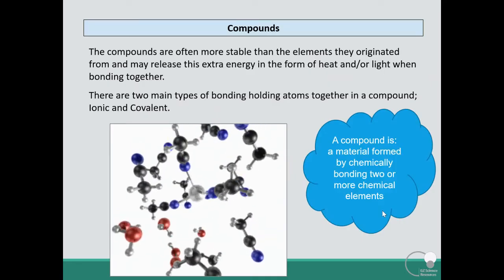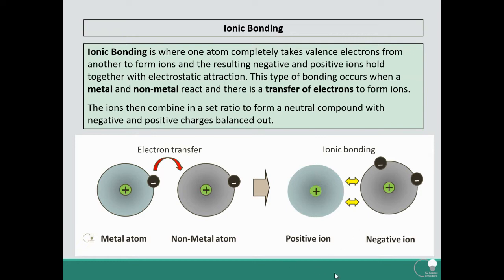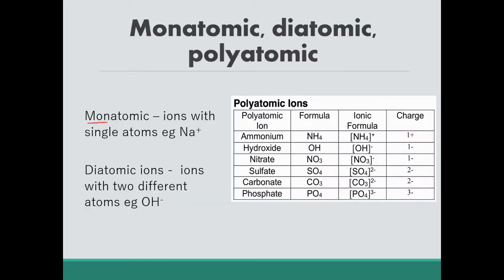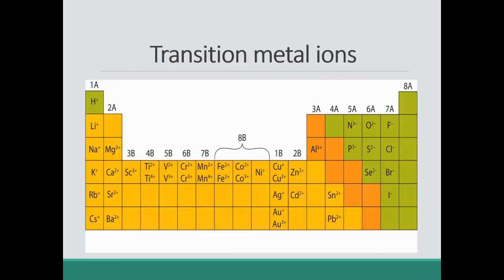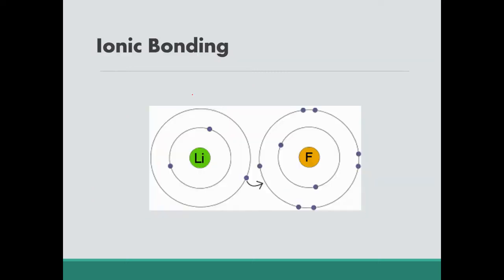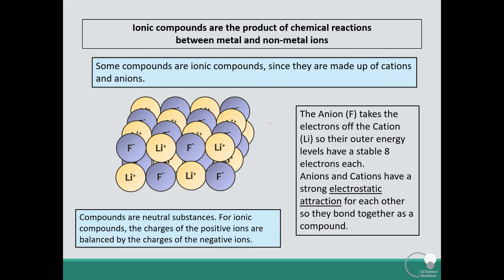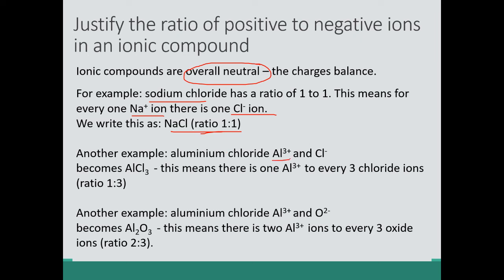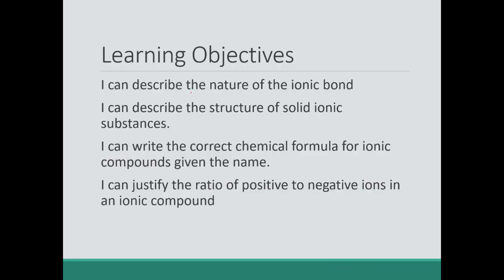CHEM 2 4 Video 4 Ionic compounds